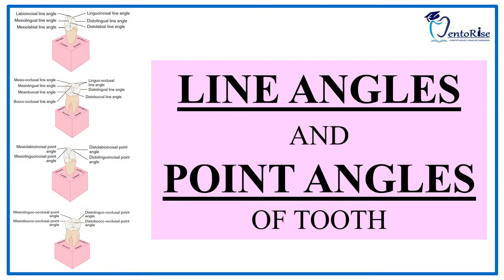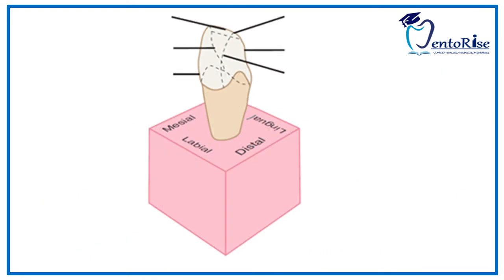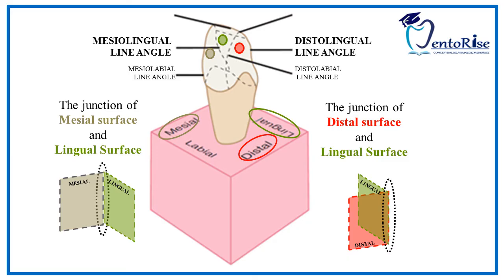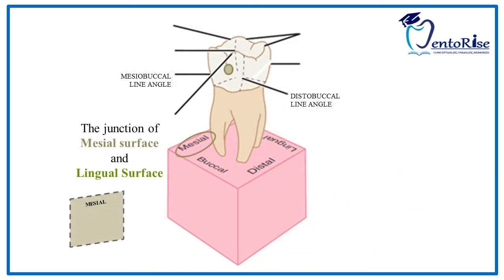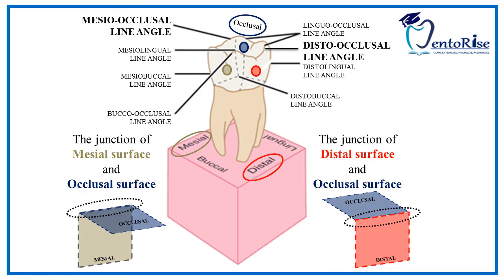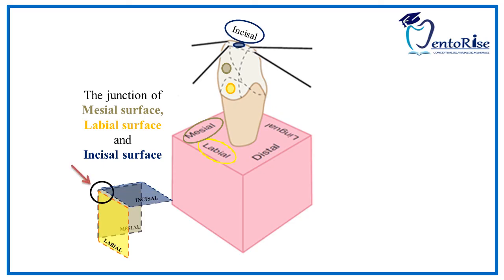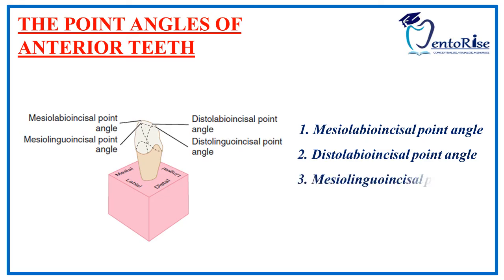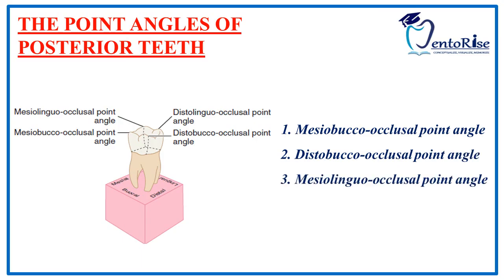Line angles and Point angles of Teeth | Dental Anatomy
For purposes of description, the junctions of the crown surfaces are described as line angles and point angles. Actually, there are no angles or points or plane surfaces on the teeth anywhere except those that appear from wear (e.g., attrition, abrasion) or from accidental fracture. Line angle and point angle are used only as descriptive terms to indicate a location.

A line angle is formed by the junction of two surfaces. A point angle is formed by the junction of three surfaces. Both derive their name from the combination of the names of the surfaces forming it.